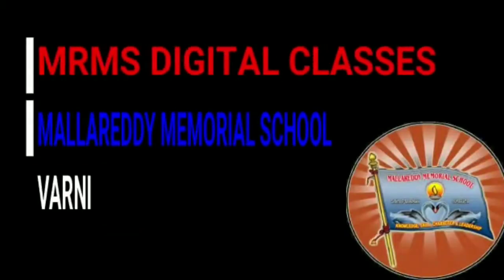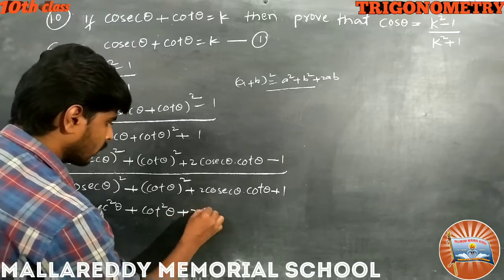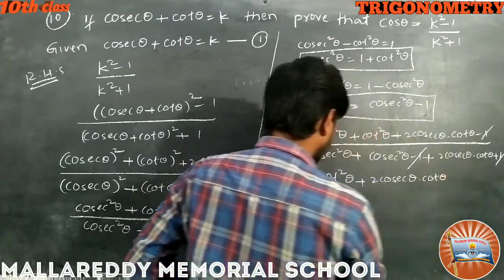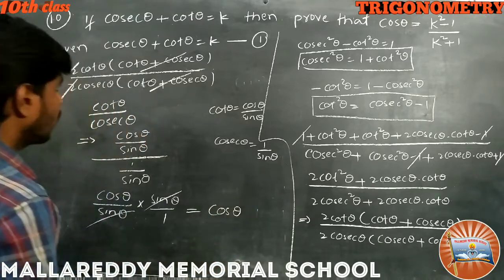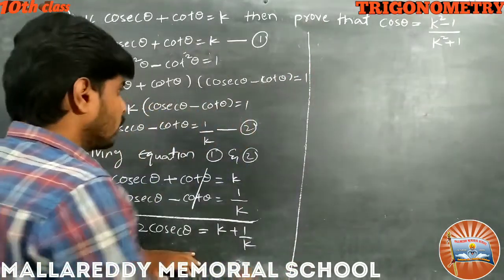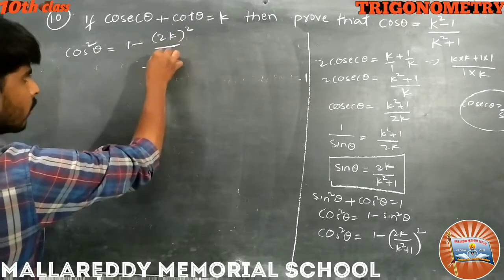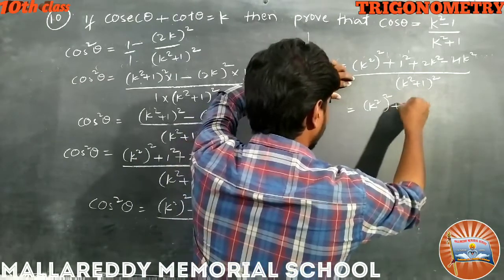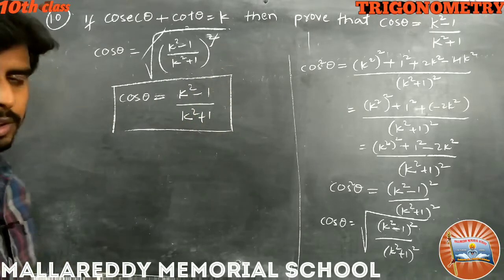MRMS VARNI DC: Grade-10, Sub: Maths, Ch: 11, Topic: Trignometry, Ex 11.4,Q.no 10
This video is useful for all the TS state board students of class 10